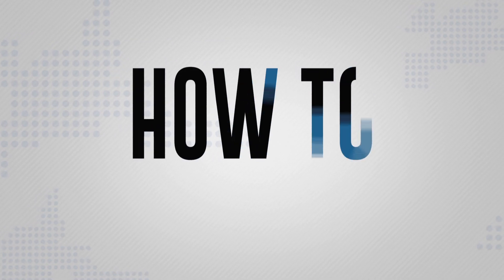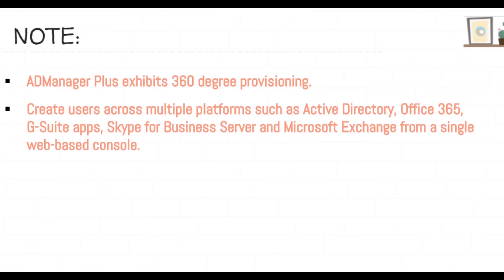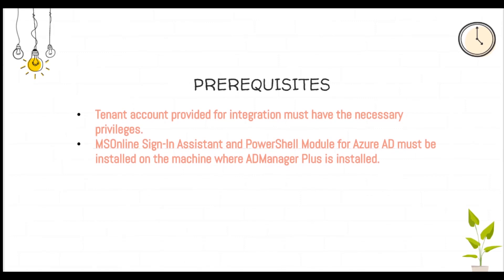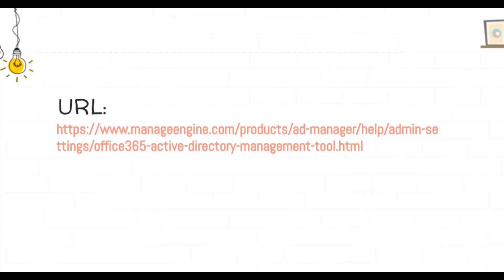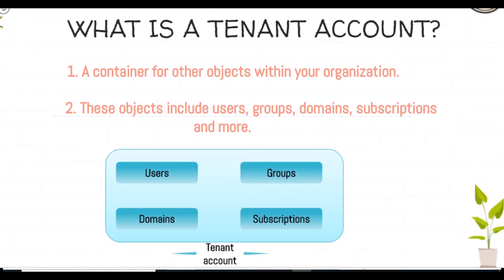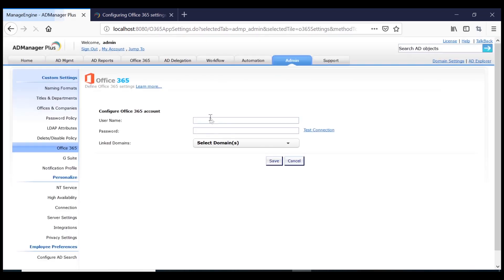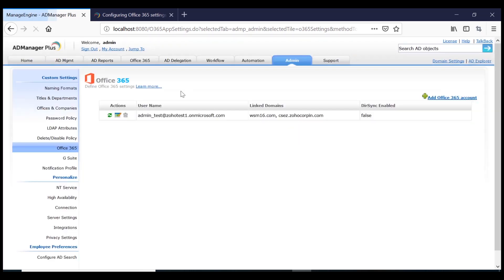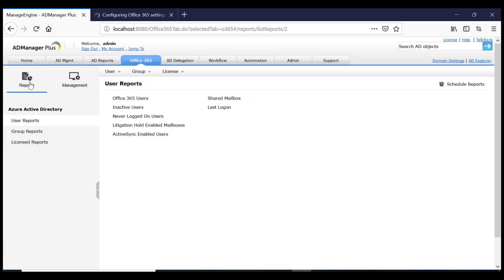How to integrate Microsoft 365 with ADManager Plus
Integrate Microsoft 365 with ADManager Plus to unify your identity management. This video demonstrates how to configure Microsoft 365 settings in ADManager Plus. You will learn the prerequisites for integration, how to link your tenant account, and how to enable seamless management of users across Active Directory and Microsoft 365. This integration simplifies tasks like creating Microsoft 365 accounts, managing licenses, and generating reports.